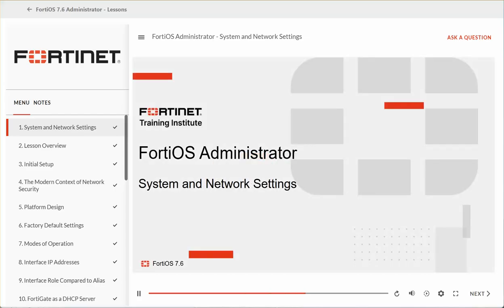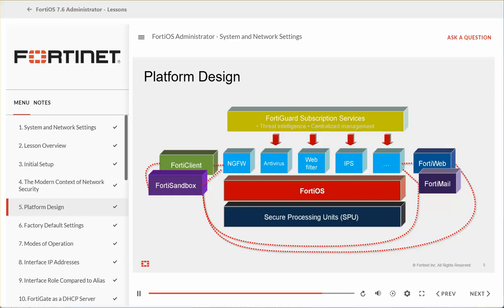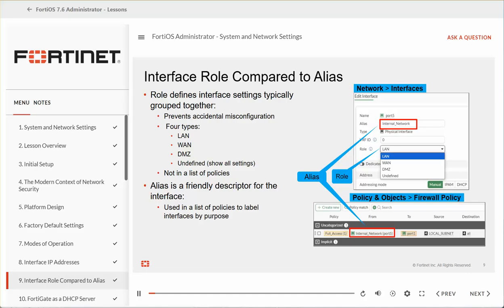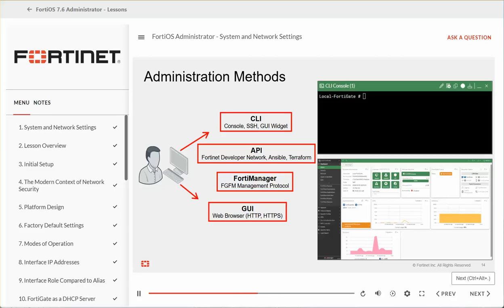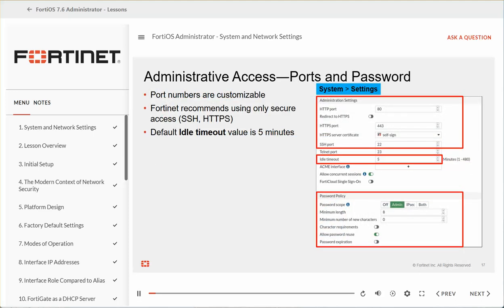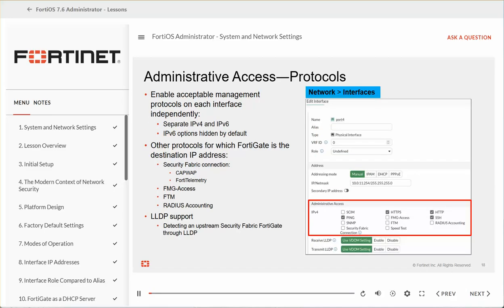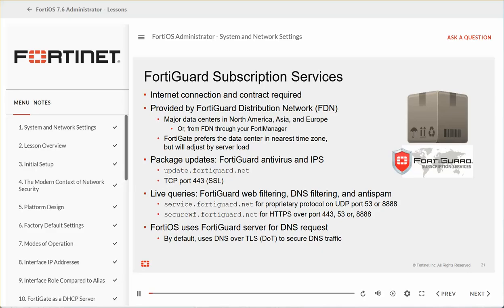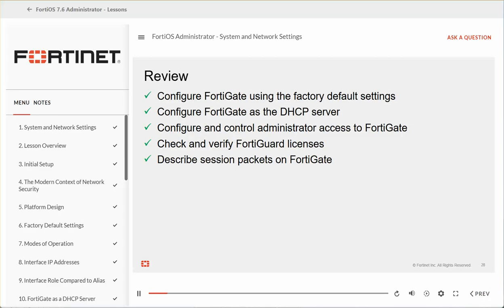LESSON 001 System and Network Settings B